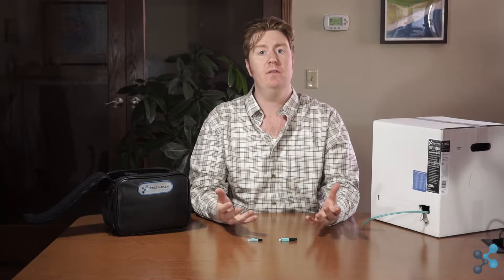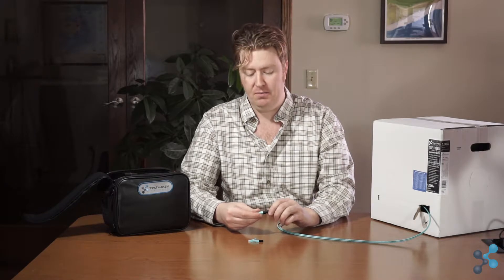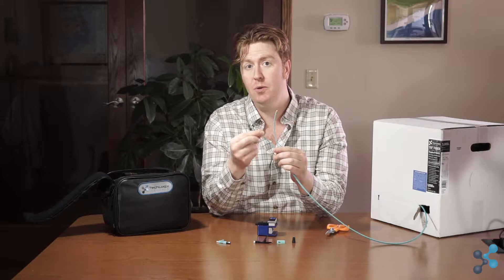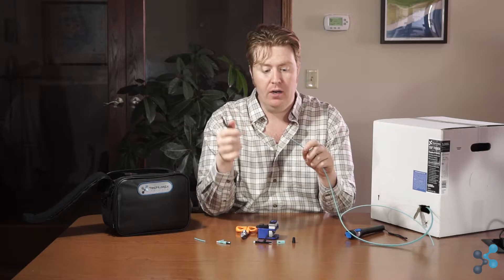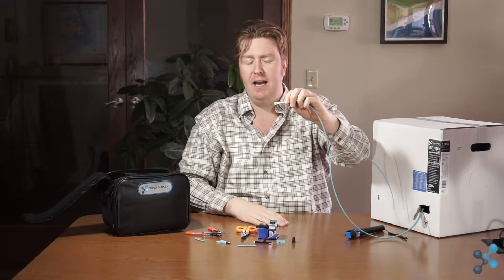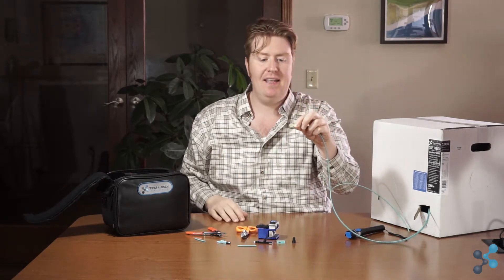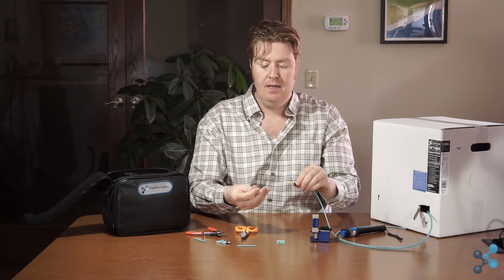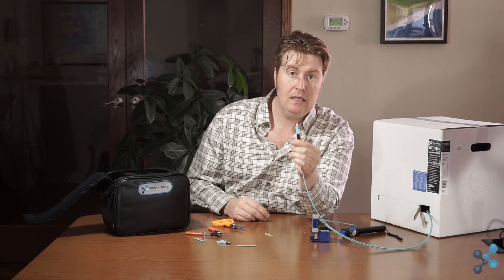SSF™ Termination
Introduction to fiber cable and connectors, TechLogix Networx SSF™ Fiber Termination Kit, and terminating TechLogix Networx SSF™ Fiber.

Termination Kit: 1:40
Terminating Fiber: 3:00